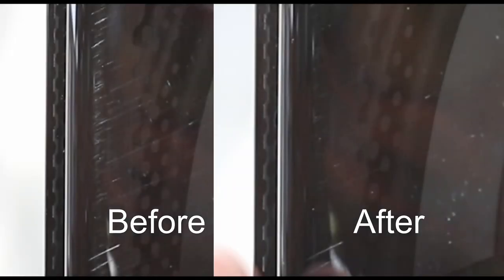DID IT WORK? - Fenwick's Windowize caravan window scratch remover 02/04/21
I try to remove some small & medium size scratches from the window of our Bailey Discovery D4-4 caravan.

All done in our Bailey Discovery D4-4 in the driveway, shortly before lockdown #3 comes to an end.